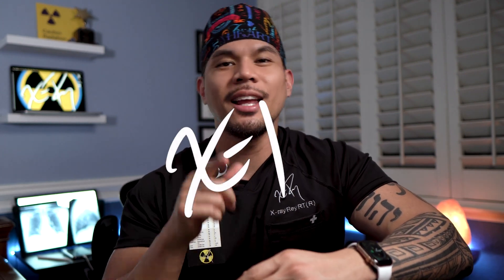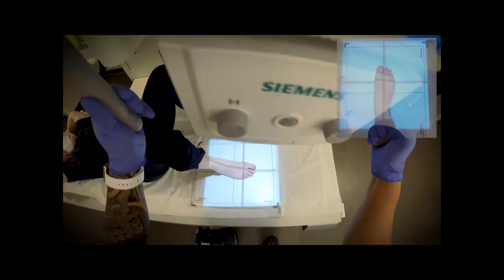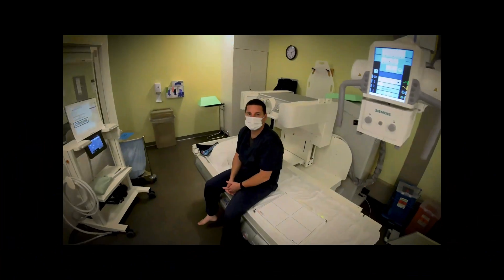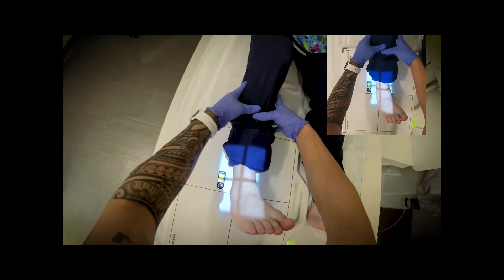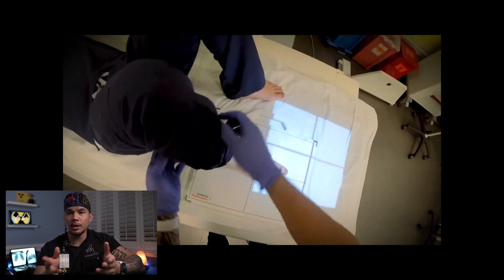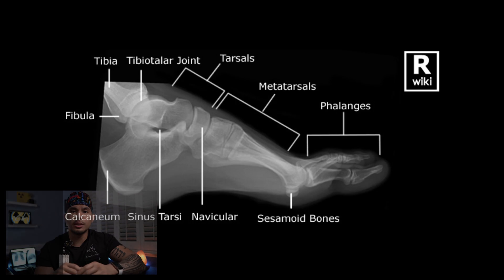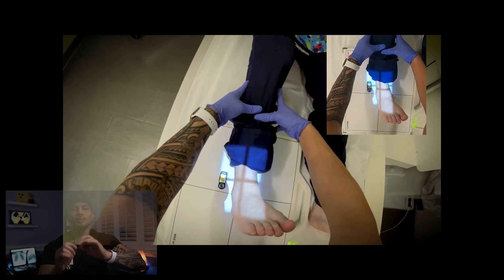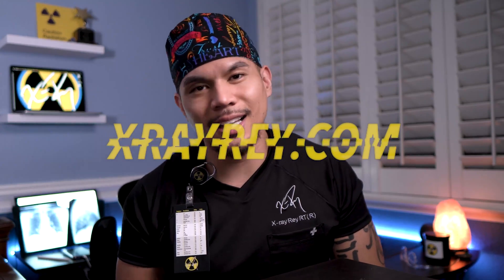How to X-RAY the Foot & Ankle | radiology program | positioning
Manual Technique Cards available @ XRAYREY.COM

Chapters
0:00 Intro
1:00 Foot
3:00 Ankle
5:02 Foot Explanation
7:23 Ankle Explanation
9:25 How to Fix Your Lateral Ankle Repeat

Camera
Sony a6600
Sigma 16mm f/1.4 (blurry background)
Cage for Camera
Screen Protector
Memory Card

Cheaper Mic Option

My Setup
LED Strips
X-ray Viewer/Lightbox
Holder for Viewer
Frame for Certs
Salt Lamp

Cell Phone TriPod Adapter
Power Bank
External HD
Apple Lightning to USB3 Camera Adapter